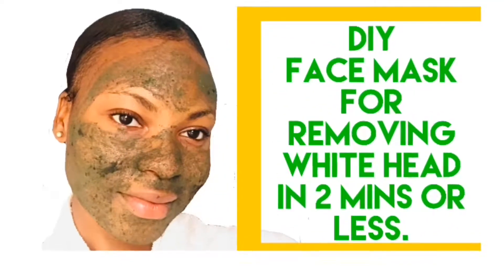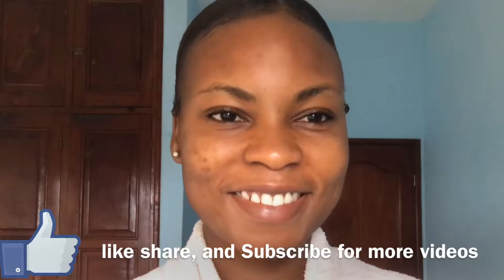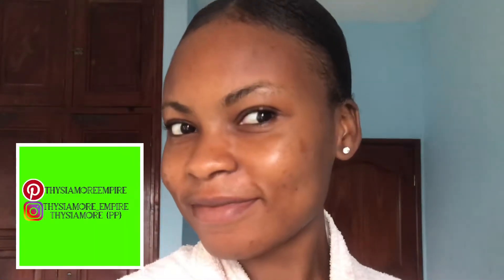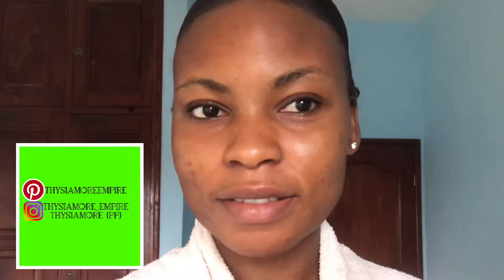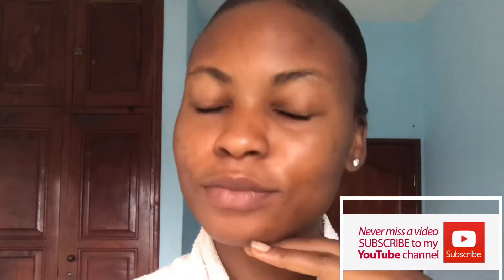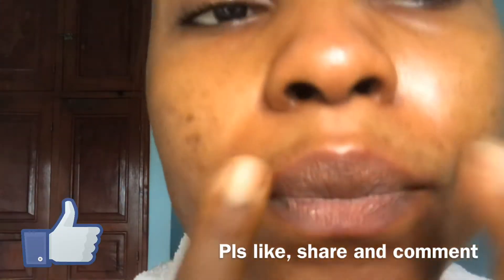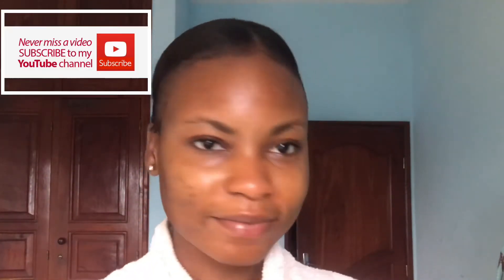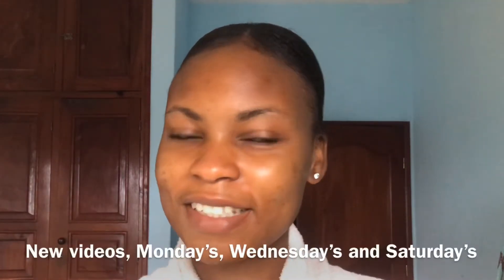QUICK DIY FACE MASK FOR REMOVING WHITE HEAD IN 2 MINS OR LESS.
health is wealth let live life to the fullest

Hey beauties welcome back, today I am going to be sharing with you how to get rid of white head, acne and blemish using few products which are all natural and organic, and are probably sitting in your kitchen cabinet or refrigerator right now.

Be sure to leave me a comment in the comment session, like the video after watching, subscribe to my YOU TUBE channel and turn on post notification that is the bell icon close to the subscribe box, that way you won’t miss it when I upload a new video. Pls share video and article to your friends, you never can tell someone is greatly in need of this information.

What you will need:
1 table spoon of rice powder
Rice powder is a great natural bleaching and acne removal agents, which is great for your skin, it is anti-inflammatory and helps fight bacteria, and reduce oil and fine lines on your skin.

1 table spoon of charcoal (activated charcoal)
Charcoal is also a great whitening agent also antibacterial and a great scrub for facial masks.

½ table spoon of turmeric powder
Turmeric helps to remove acne, it is anti-inflammatory, it removes unwanted facial hair, and makes your skin glow.

½ table spoon of lime/lemon
Lemon is an anti – bacteria agent, it’s a whitening agent, helps fight any acne breakout great for white head removal.

1 table spoon Water.
Mix all ingredients together, and make sure to wash and dry your face before using this mask.  Gently scrub the mixture into your face or only affected areas massaging it all over. Now leave for about 5 – 10 mins depending on how severe your white head are, and rinse of with luke warm water. Moisturize your skin afterwards, and you will see instant results.
You can repeat step two times a week.

I hope this helped you improve your skin care routine, don’t forget to leave me a comment in the comment session, ask questions, and pls subscribe to my YouTube channel, turn on the post notification so you don’t miss it when I upload a new video.
Until my next one bye with a smile.

Its BIO (Beauty Inside Out) with Thysiamore.